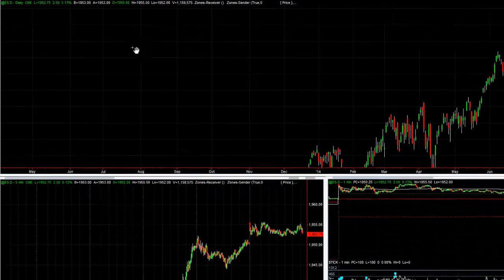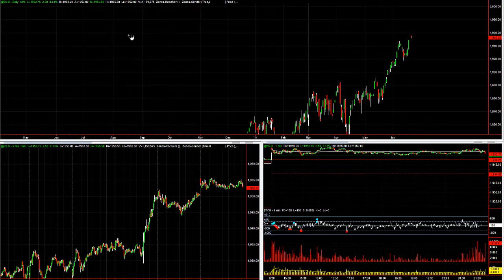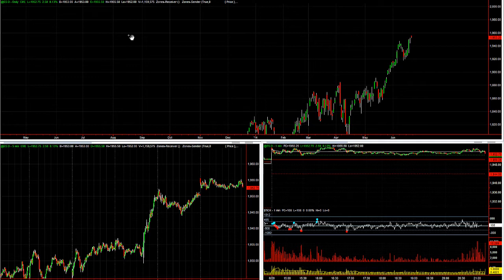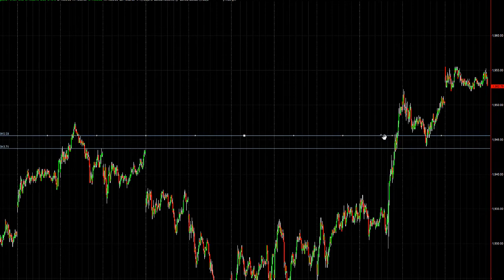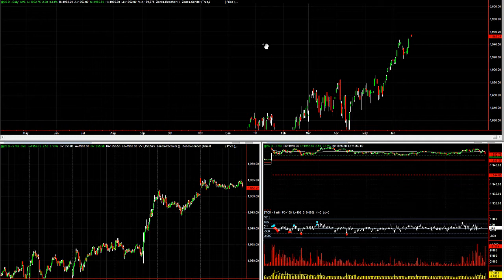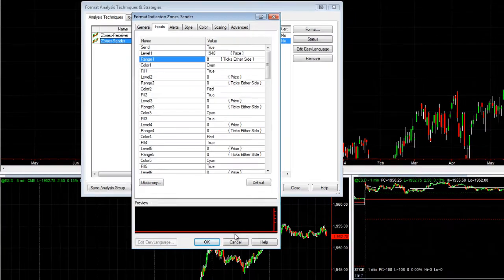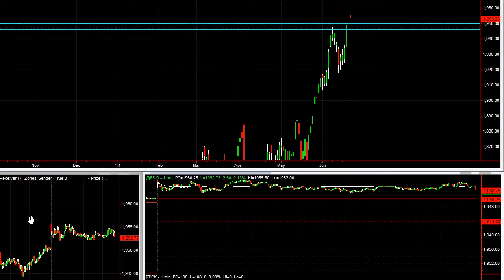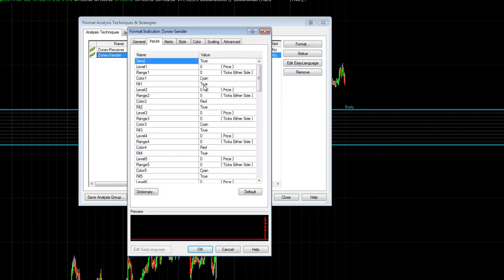Support and Resistance Zones Tool Indicator - The Daytrading Room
TheDayTradingRoom.com